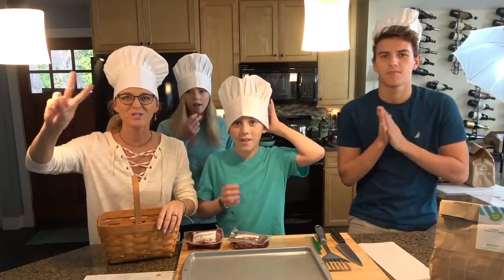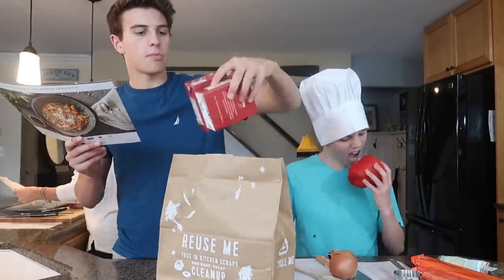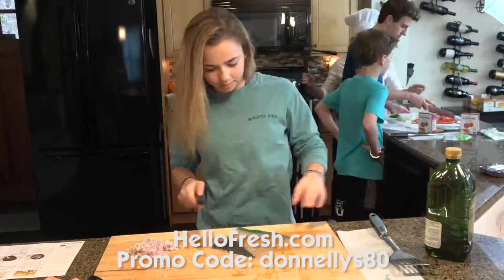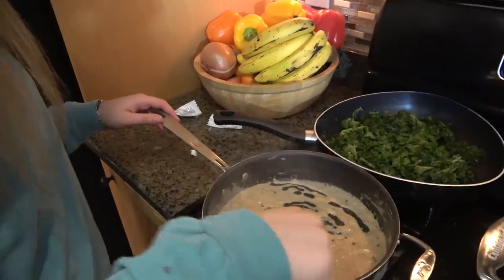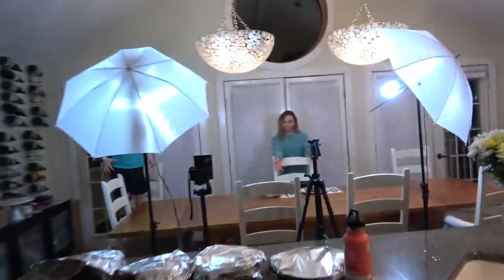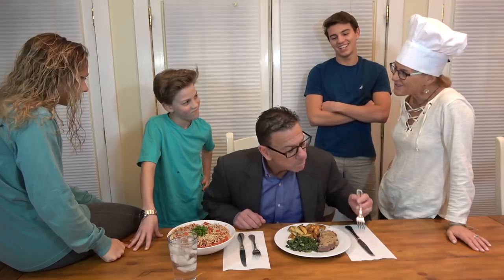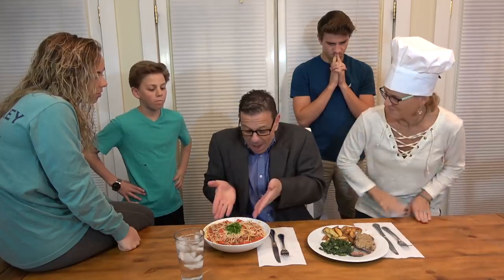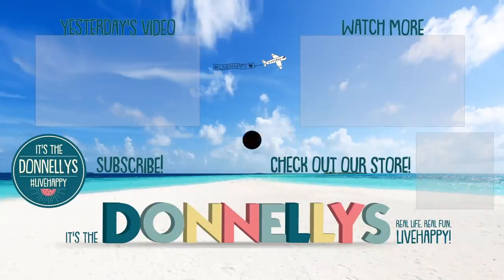It's The Master Chef Challenge *boys vs. girls cook off w/Hello Fresh*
Katie's Musical.ly: katie8228

It's The Donnellys is all about growing up Donnelly! Siblings Katie, Brennan & Ryan along with mom and Dadio love to laugh, play, travel and share our lives with you through family videos and daily vlogs...this is REAL life, REAL fun! Remember, the difference between an ordeal and an adventure is your attitude! So join us as we choose to make life an ADVENTURE! !

KATIE is a hilarious 14 year old, gymnast, cheerleader sister, friend, and swimmer who loves pigs, Grey's Anatomy and wants to be a surgeon.
BRENNAN is a witty, fun-loving, athletic 16 year old water polo player, golfer and swimmer who roots for Manchester City, the LA Chargers, the Washington Capitals and can talk sports until the cows come home. RYAN is a lovable 12 year old.  He is in 7th grade, loves ice cream, golf, Fortnite, the LA Chargers, riding his bike, and swimming.

We shoot w/ the Sony AX300 and Cannon G7X
*Awesome editing help by DJLProjects